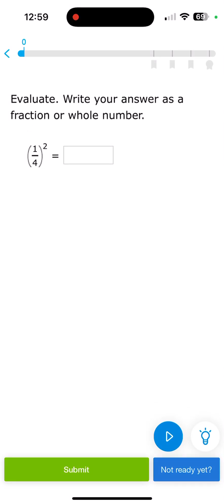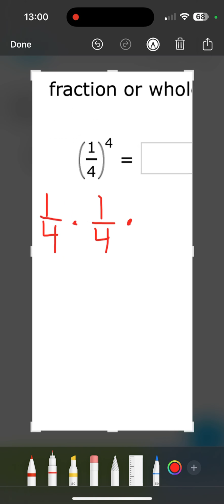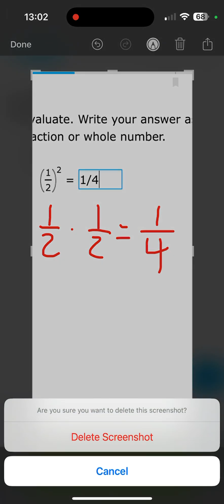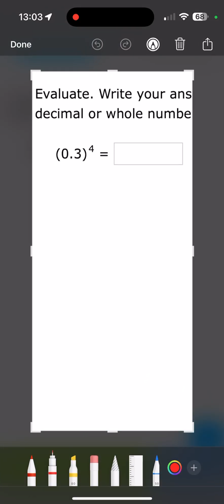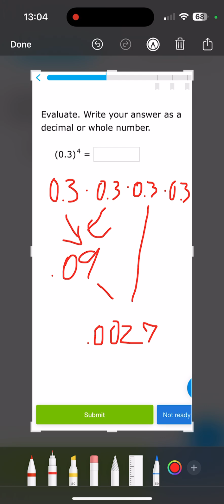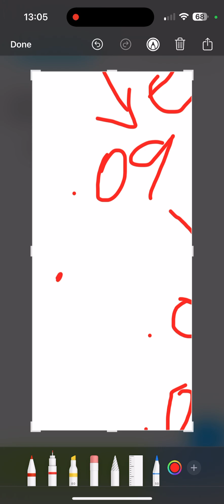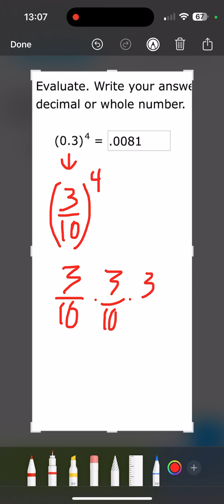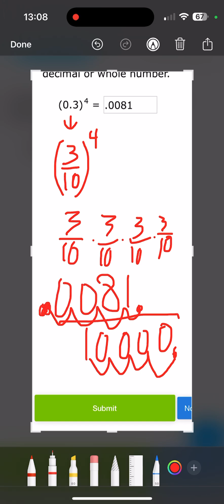IXL 7th grade Math J5 Powers with decimals and fractional bases